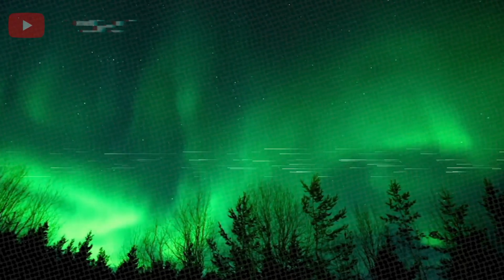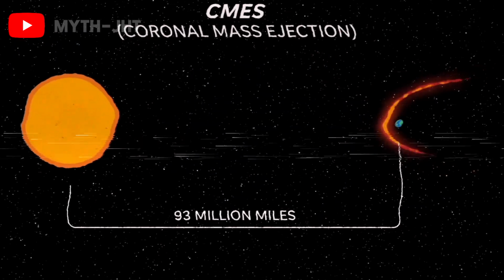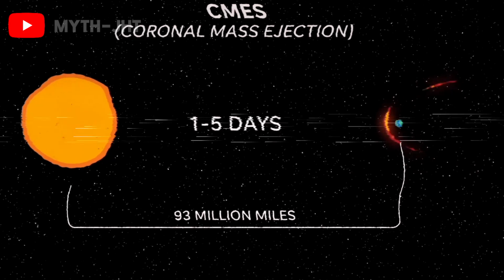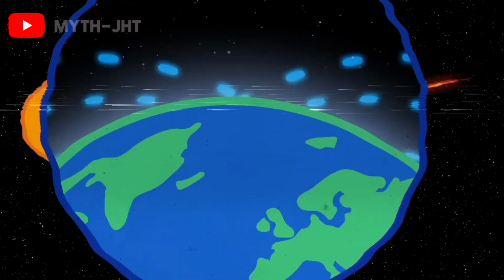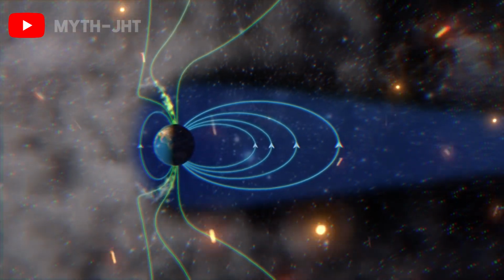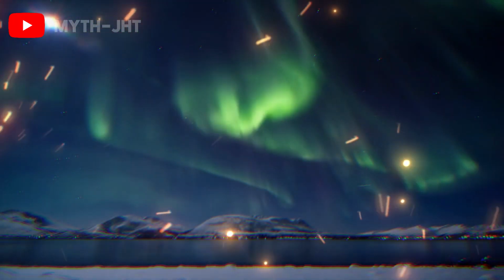Uncover the Shocking Truth Behind Geomagnetic Storms -CNN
"Uncover the Shocking Truth Behind Geomagnetic Storms - The Science and Surprising Causes!"

Are you curious about **geomagnetic storms** and their intriguing effects on Earth? 🌌 In this video, we dive deep into the fascinating world of geomagnetic storms, exploring what they are, why they happen, and how they impact our planet. From historical events like the **geomagnetic storm of 1859** to current predictions for **geomagnetic storms in 2023 and 2024**, we've got it all covered!

Learn about:
- **What is a geomagnetic storm?**
- The science behind **geomagnetic storms** and their causes.
- The effects of **geomagnetic storms on humans** and technology.
- The **geomagnetic field of Earth** and its critical role in protecting us.
- Live updates and forecasts for **geomagnetic storms today**.
- The fascinating phenomenon of **geomagnetic reversals** explained.
- How **solar flares** and **solar winds** contribute to these spectacular space events.

Additionally, we explore the unique **sounds of geomagnetic storms** and even the potential for natural **fireworks** in the sky during intense solar activity!

Stay informed and captivated by the wonders of space weather with our in-depth explanations and engaging visuals.

keywords-
Geomagnetic Storms,
Space Weather,
Solar Flares,
Magnetic Field,
Science Explained,
Solar Storms,
Space Phenomena,
Astronomy,
Solar Activity,
Earth’s Magnetosphere,
Geomagnetic Storm Causes,
Solar Wind,
Space Science,
Space Exploration,
Solar Eruptions,
Space Events,
Scientific Discoveries,
Space Mysteries,
Geomagnetic Storm Effects,
Space Education,
geomagnetic storm,
geomagnetic storm today,
geomagnetic storm 2024,
geomagnetic storm 2023,
geomagnetic reversal explained,
geomagnetic,
geomagnetic storm 1859,
geomagnetic storm effects on humans,
geomagnetic storm explained,
geomagnetic field of earth,
geomagnetic storm live,
geomagnetic storm sound,
geomagnetic storm firework,
geomagnetic field,